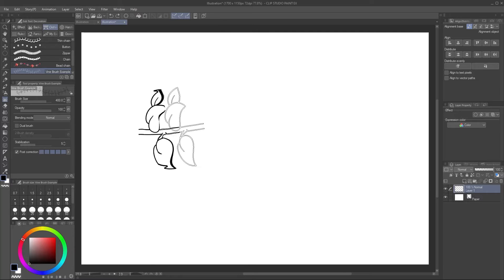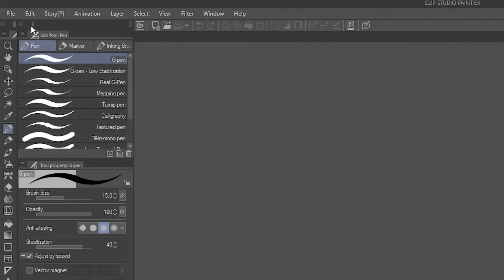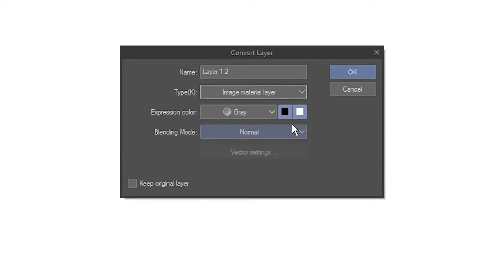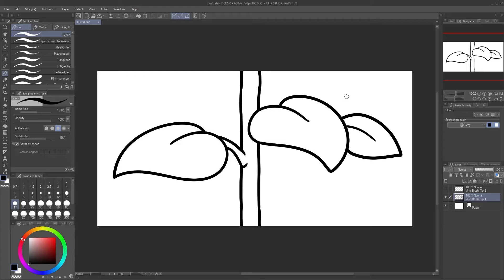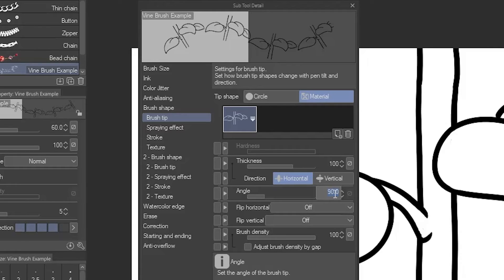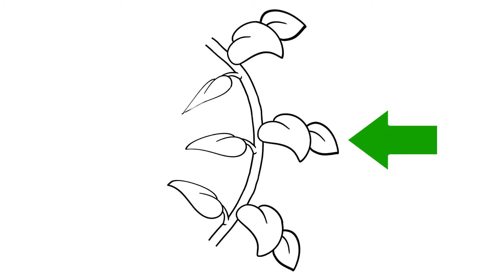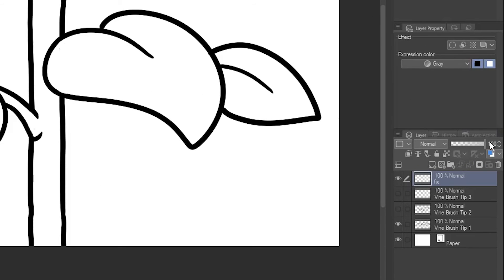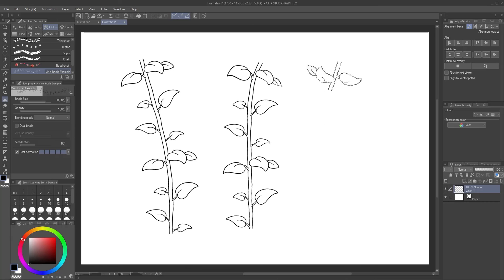Fix Those Ribbon Brushes! Clip Studio Paint Tutorial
This tutorial is all about making ribbon brushes in Clip Studio Paint! These are incredibly cool, useful brushes capable of bending to follow the curve as you draw, making them great for chains, strings of beads, fancy jagged brushes - or a vine brush, like the one I demonstrate in this video! I'll also show you how to fix some of the weird brushes in the program that don't quite work right.